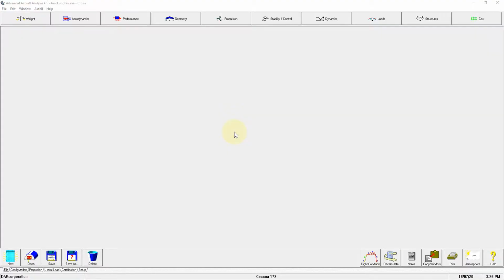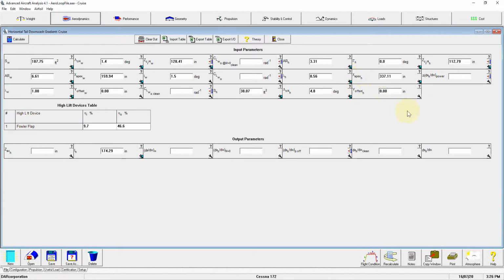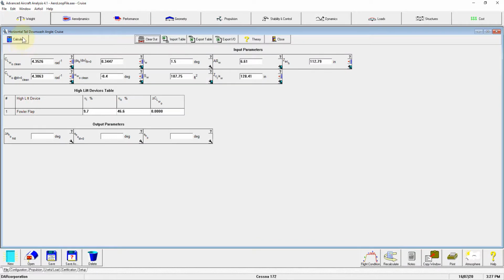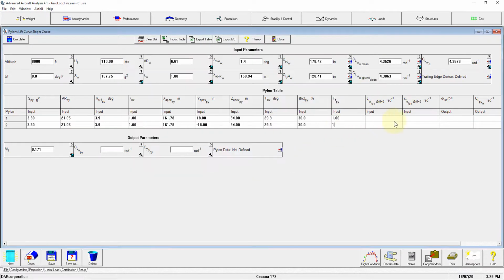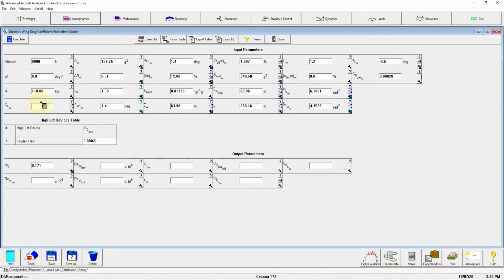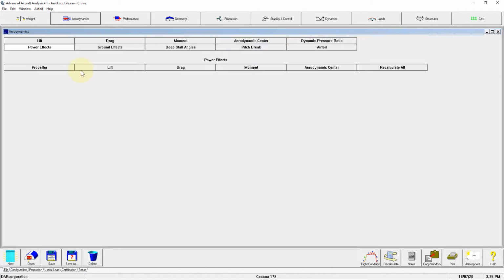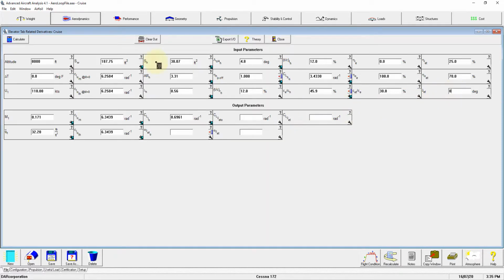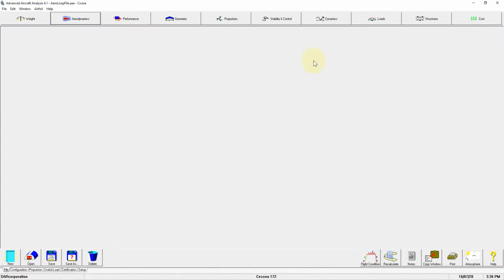AAA Advanced - Aerodynamics Lift Module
This tutorial covers the Aerodynamics Lift Module in Advanced Aircraft Analysis.  It shows an example workflow to get all the necessary data for your aircraft design.